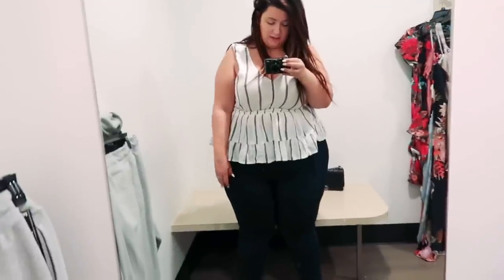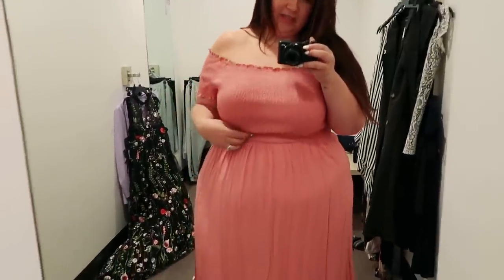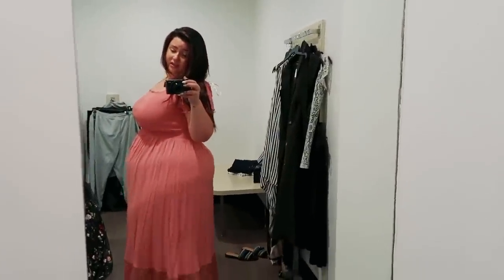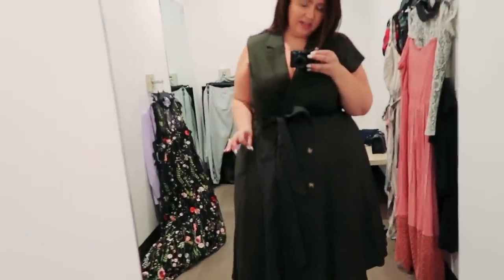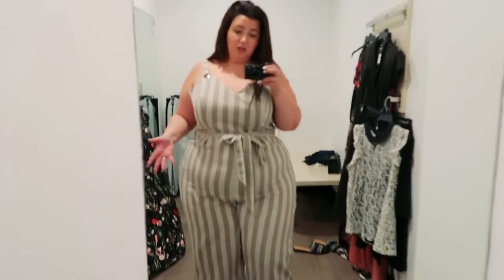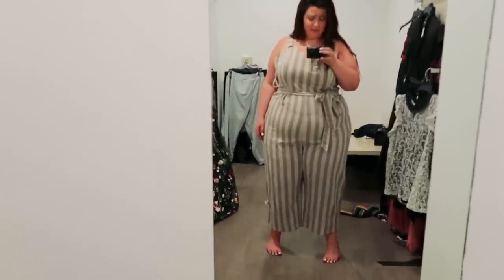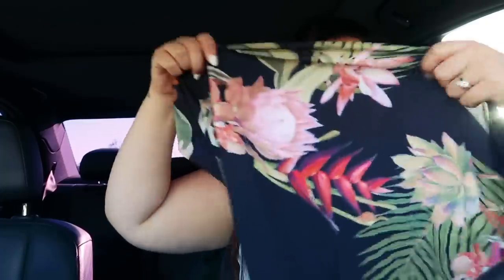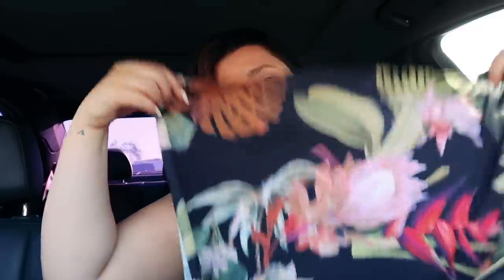INSIDE THE DRESSING ROOM CITY CHIC AT MACYS | PLUS SIZE FASHION TRY ON | Sometimes Glam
OMG I love love love City Chic so much you guys, it's painful!

CORAL MAXI / 18 /
STRIPED DRESS / NOT ONLINE
TRENCH DRESS / 18 /
OVERALL JUMPSUIT / 20 /
ADORABLE SKORT / 20 /
SKIRT / 20 / NOT ONLINE
TOP / 16 / NOT ONLINE
JUMPSUIT / 20 /
TUNIC / 20 /

PRETTY DRESS / 20 / . ** SIZE UP 1-2 ON THIS, IT RUNS SMALL!

MY STATS
Height: 5'6
Top size: 16, 1X
Bottom size: 20, 2X
Shoe size: 8.5
Bra: 40DD